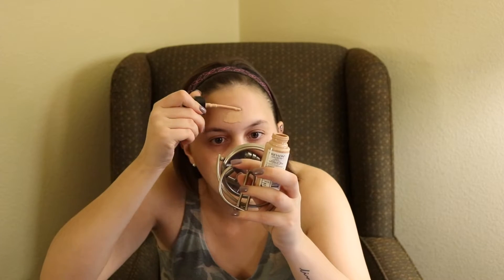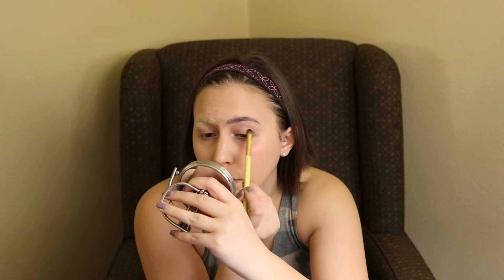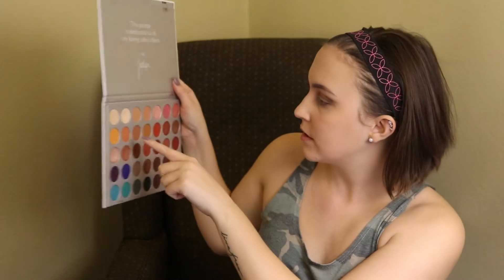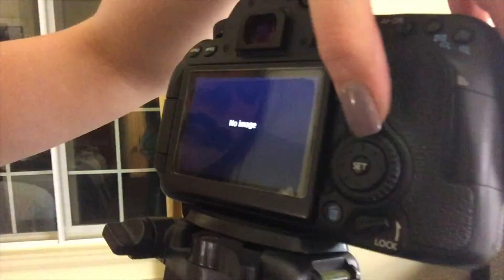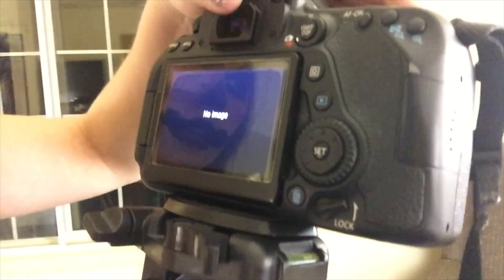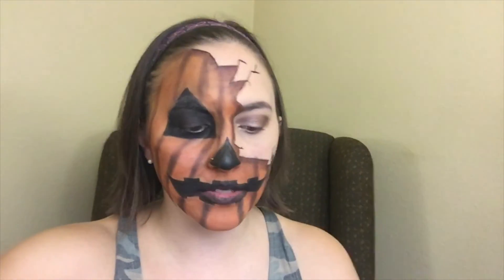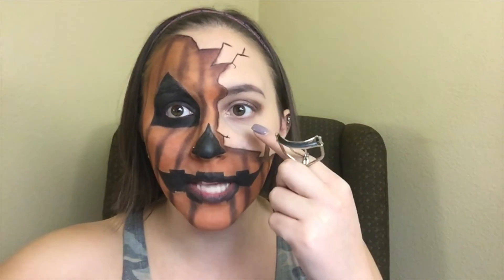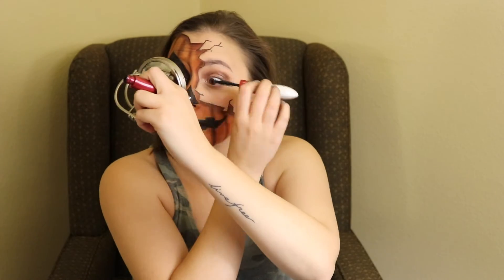Pumpkin Face Halloween Makeup Tutorial | Mandy Chance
You'll definitely be scaring the neighbors if you walk out looking like this for Halloween! I literally only had the Jaclyn Hill Palette so this look was a success in my book! 🎃